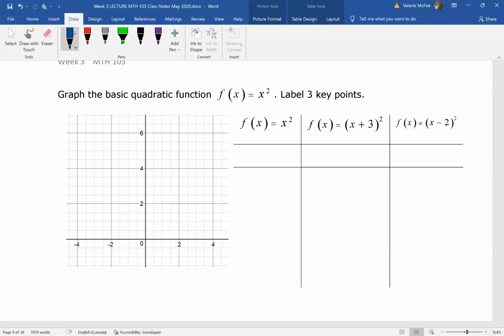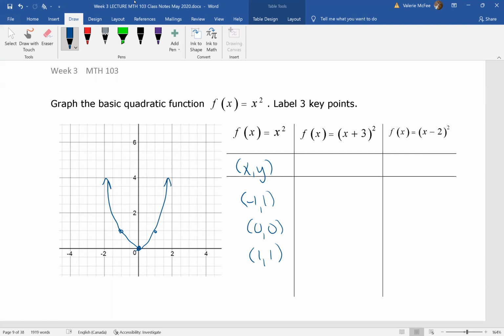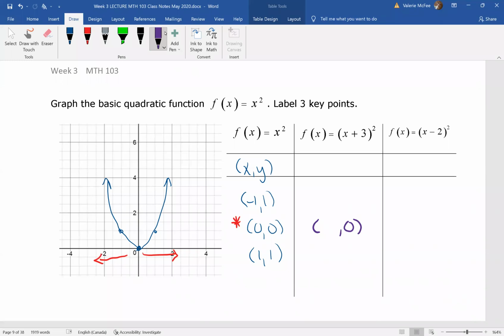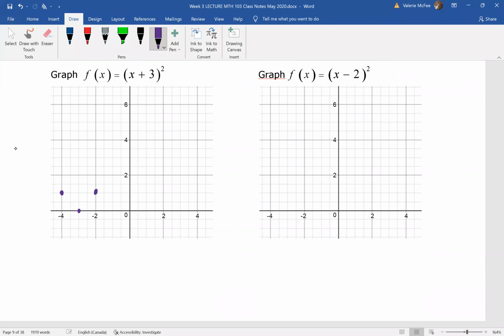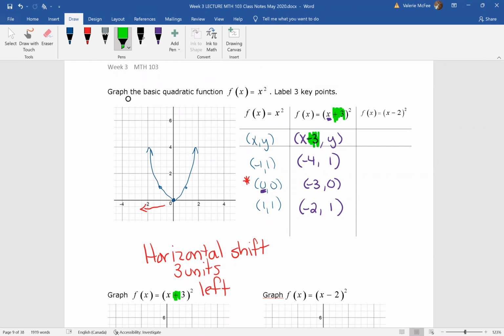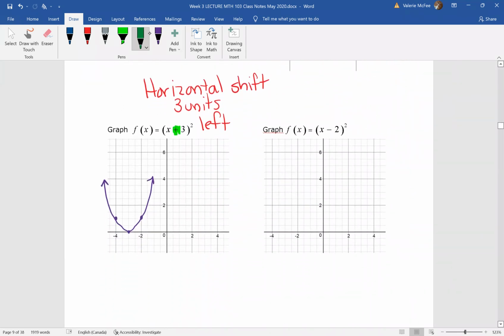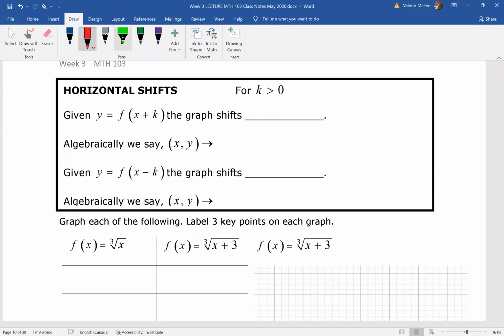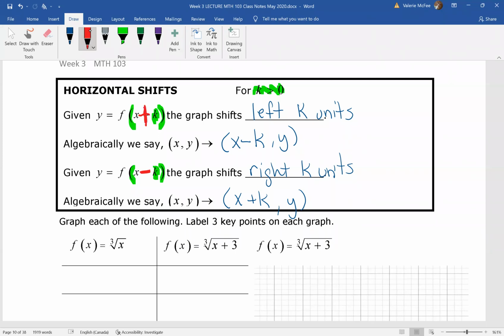3E Horizontal Shifts